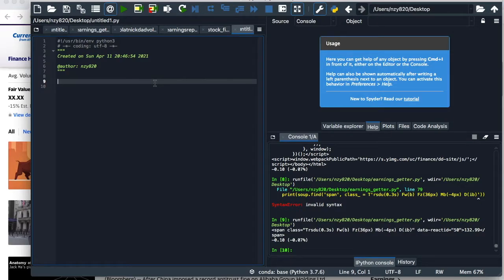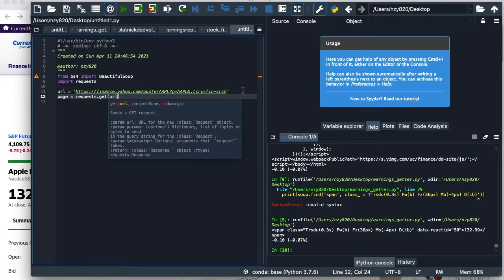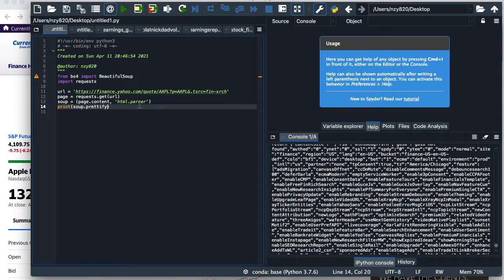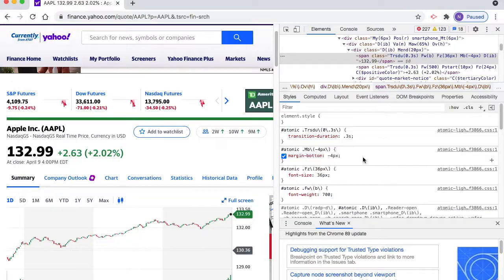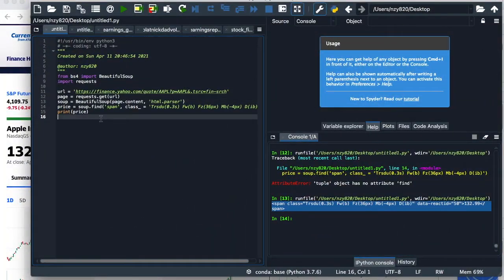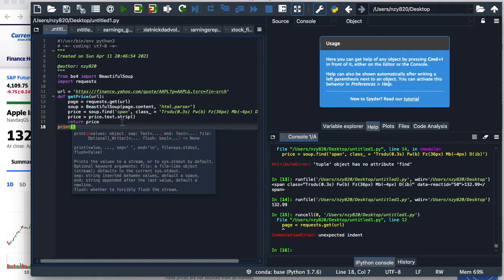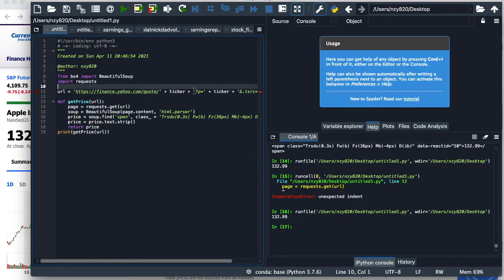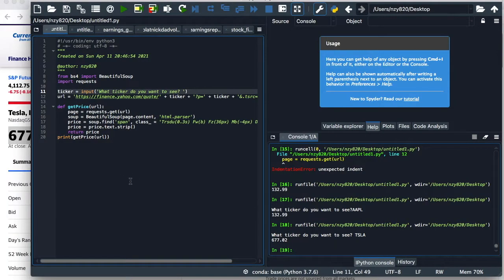How to Web Scrape in Python (Tutorial For Beginners!) pt. 1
In this video I explain how to web scrape in python for beginners by using yahoo finance as an example. We use bs4 and beautifulsoup to scrape in this video. This is pt. 1 in a 2, 3 part series.